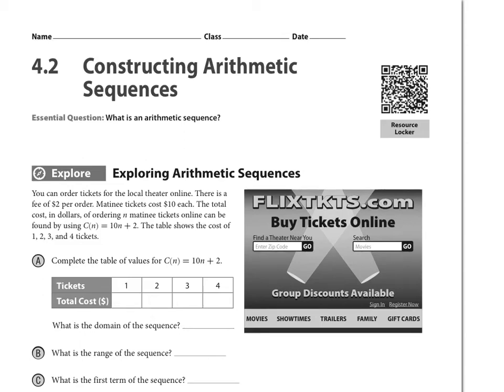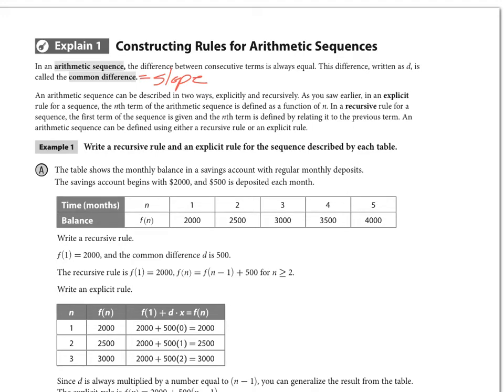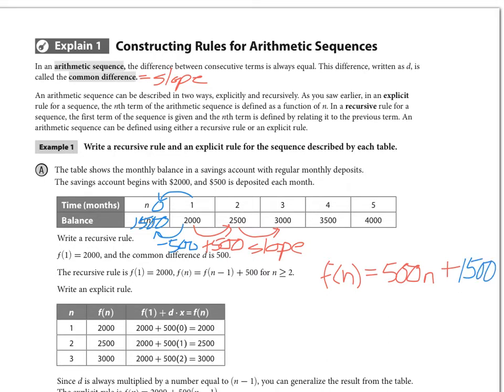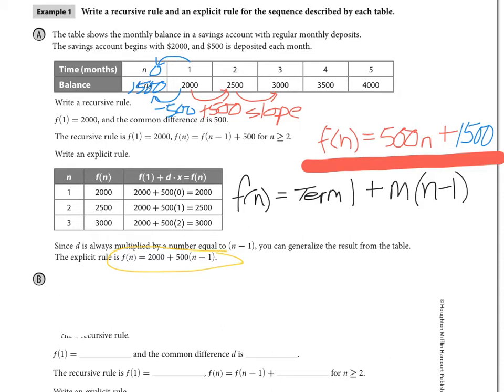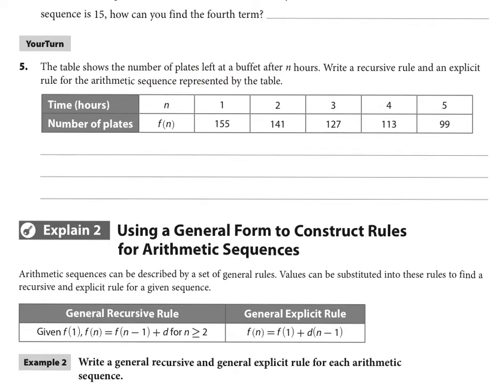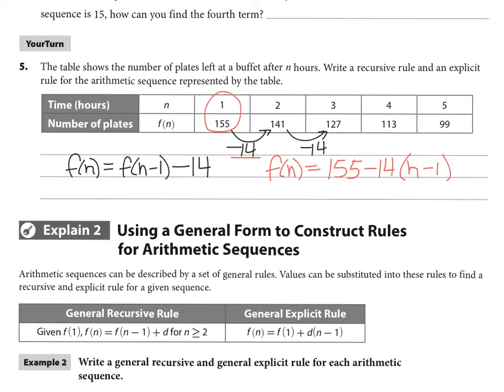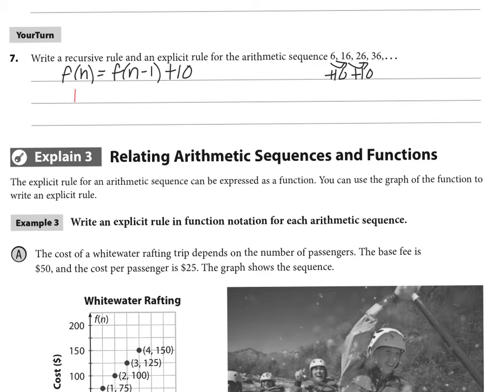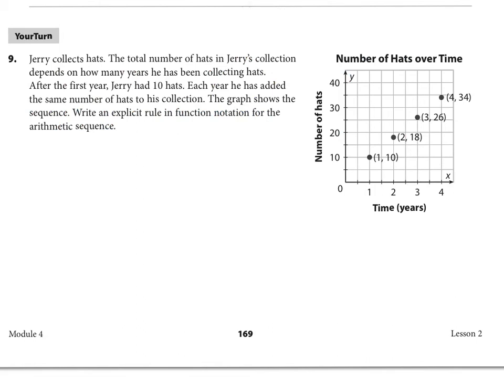Lesson 4.2 Alg 1 video2